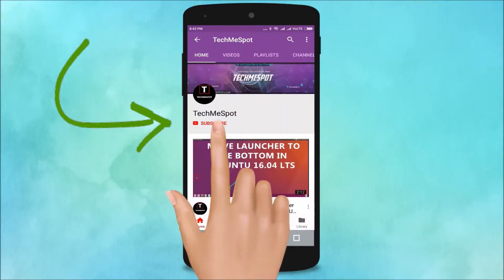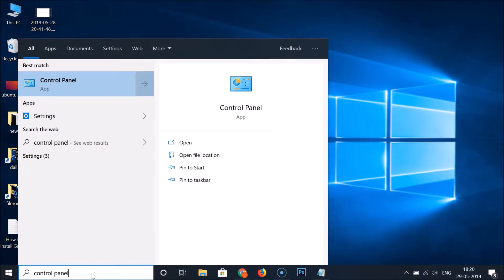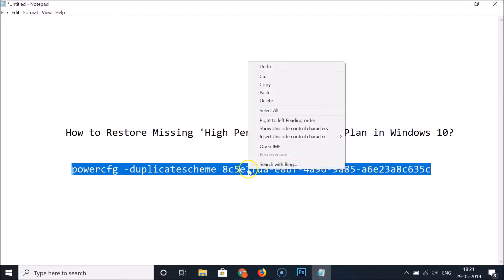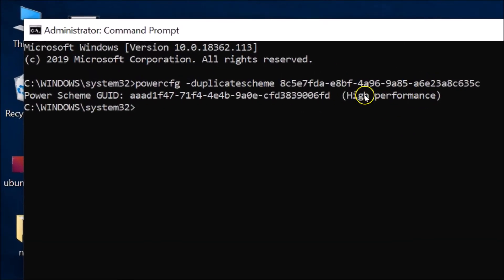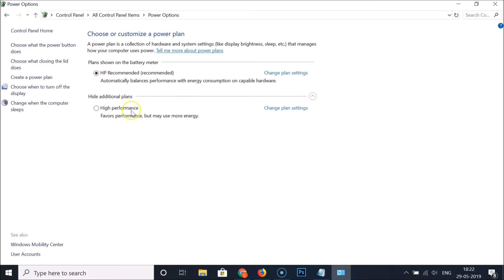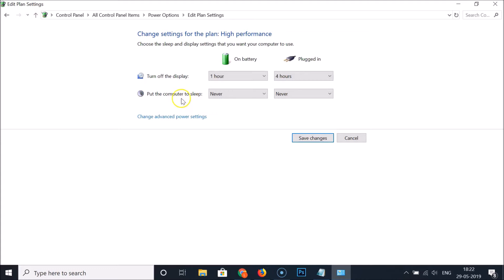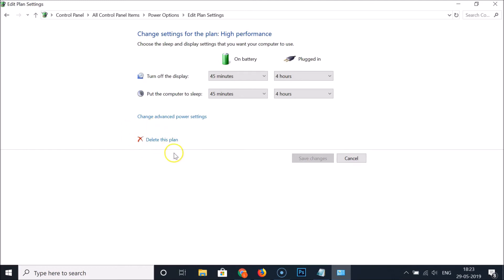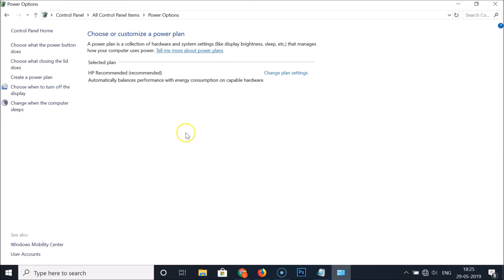How to Restore Missing 'High Performance' Power Plan in Windows 10?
Step 1: Click on the 'Search box' in the Taskbar.

Step 2: Type 'cmd', right click on the command prompt at the top, and then click on 'Run as Administrator'.

Step 3: Copy the command below:-

Step 4: Paste into command prompt by 'ctrl+v', and then hit 'Enter'.

Step 5: Close the command prompt.

Step 6: Go to control panel, and then click on 'power options'.

Step 7: you will see 'high performance' power plan added. you can enable it by clicking on it if you want.

It's done